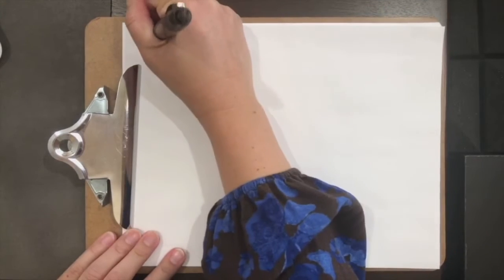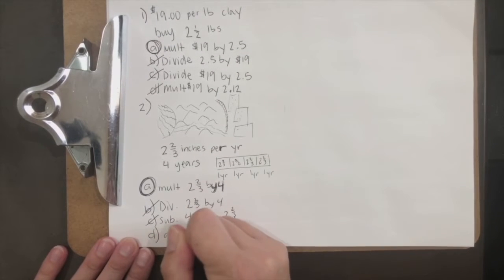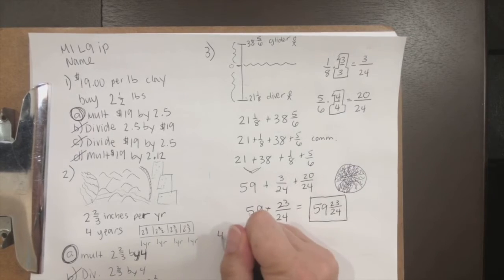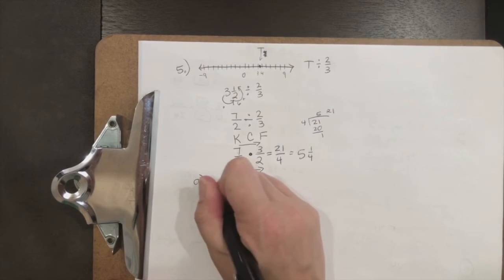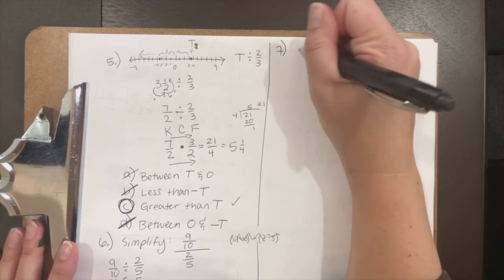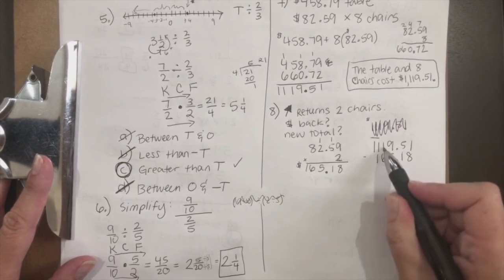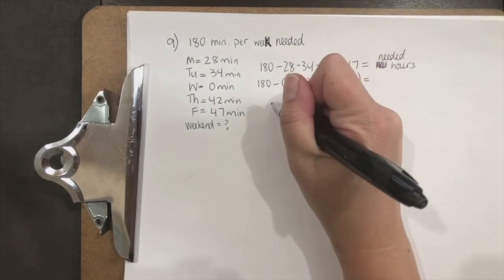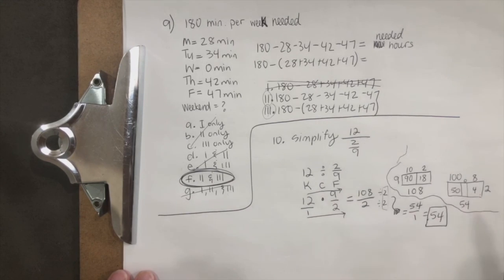Math 7 - M1L9ip